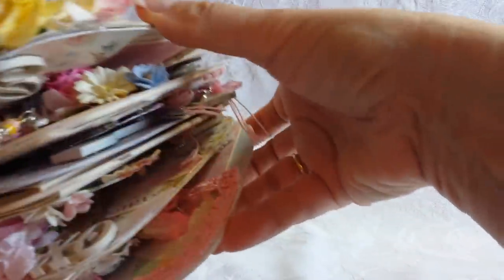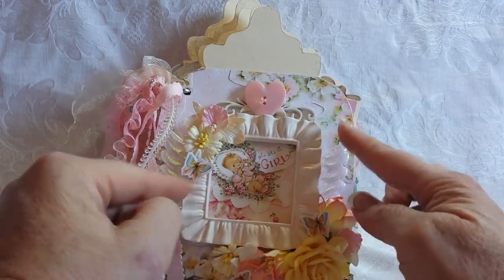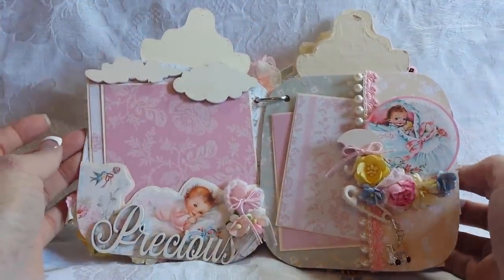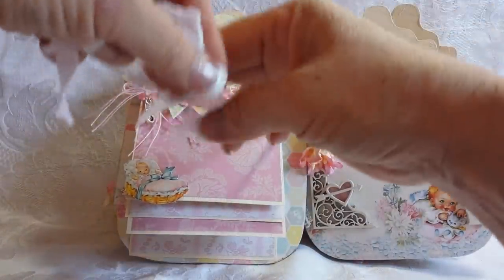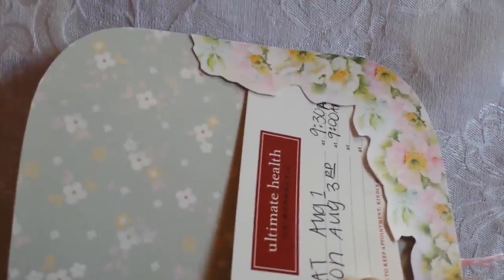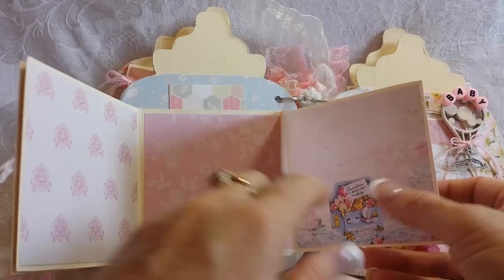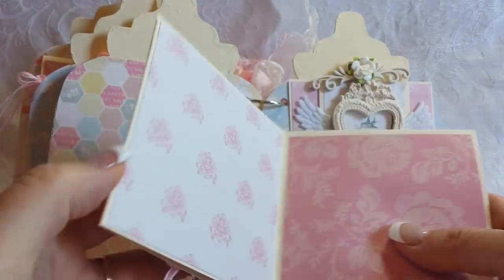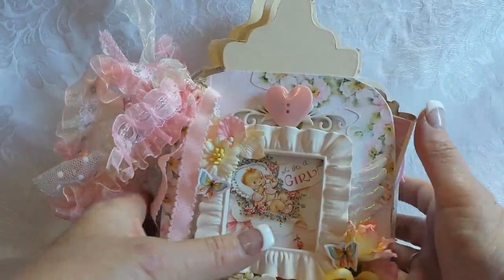**FOR SALE** Baby Bottle Shaped Chipboard Mini Album for SaCrafters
In this video I share a shaped chipboard baby bottle mini album with many sweet embellishments and places for over 35 photos.